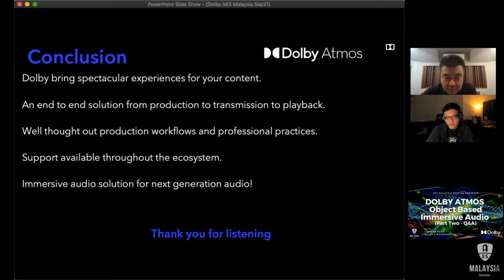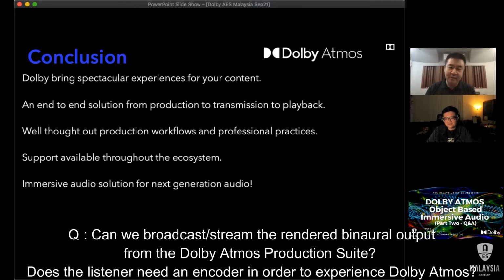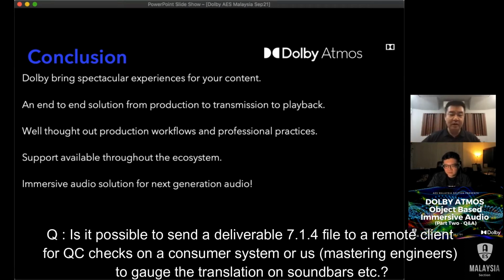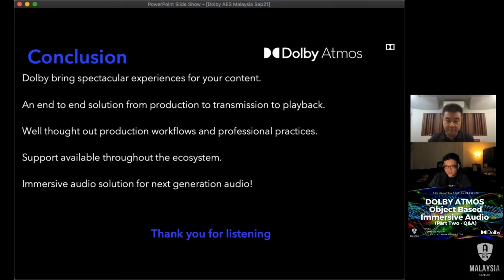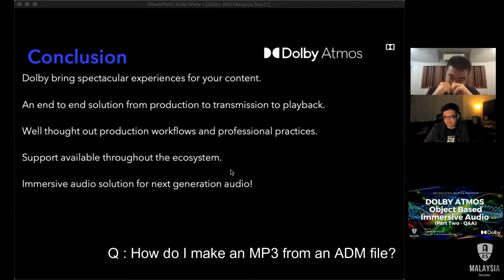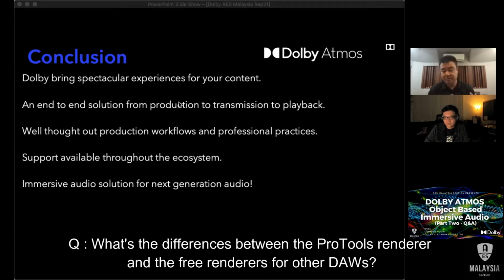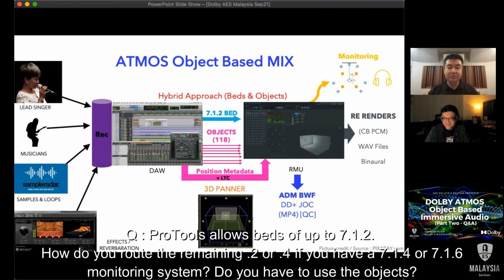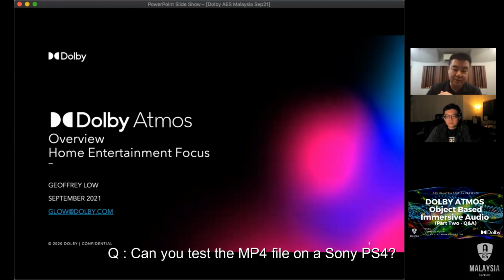Dolby Atmos : Object Based Immersive Audio presented by AES Malaysia Section (Part 2 - Q&A)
This is Part Two of the September 2021 AES Malaysia MonthlyMixer meeting containing the Q&A session with guest presenter Geoffrey Low of Dolby Singapore

To re-watch the presentation by our guest speaker in part One